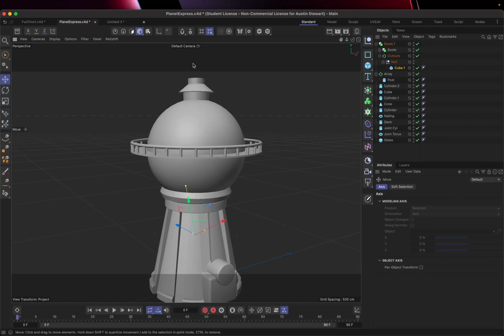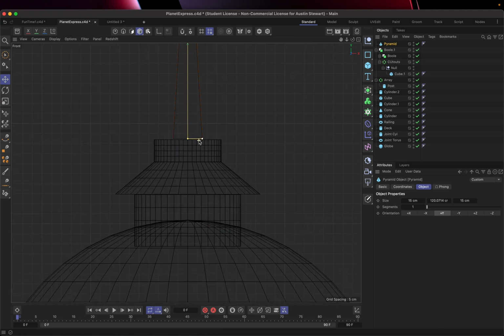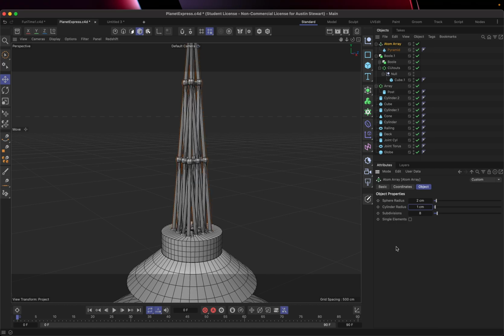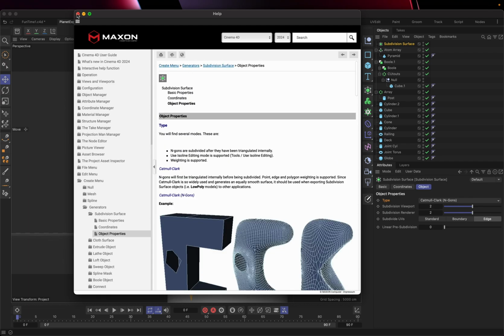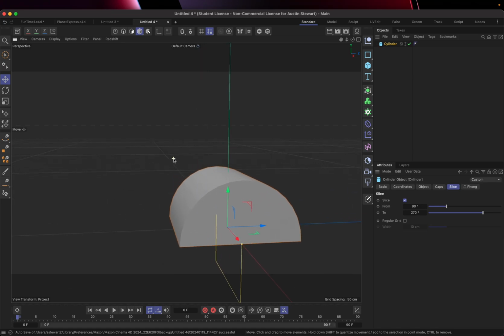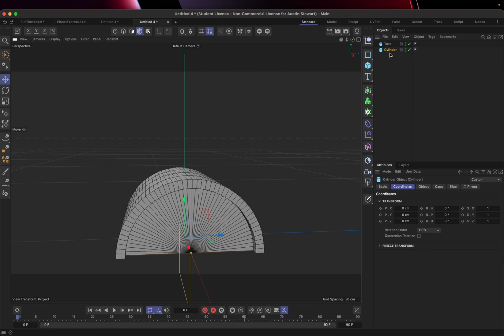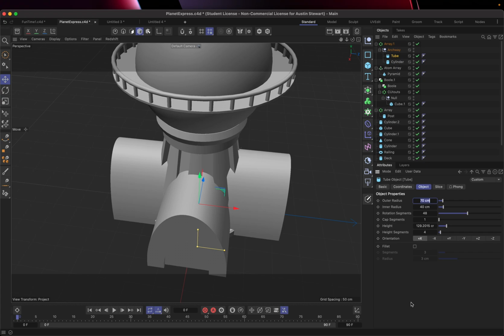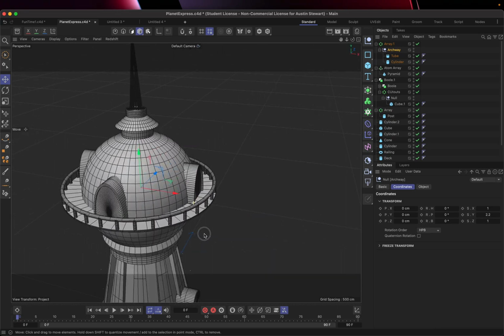Cinema4D 2024 Tutorial 2: Primitives and Generators Part 3: Atom Array